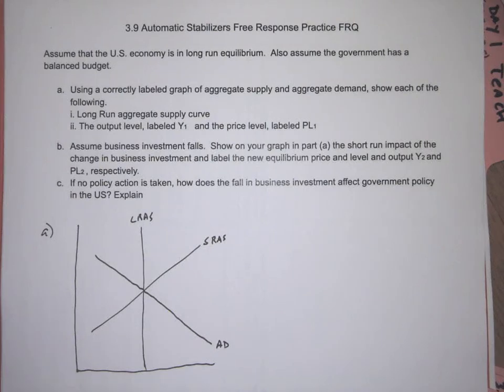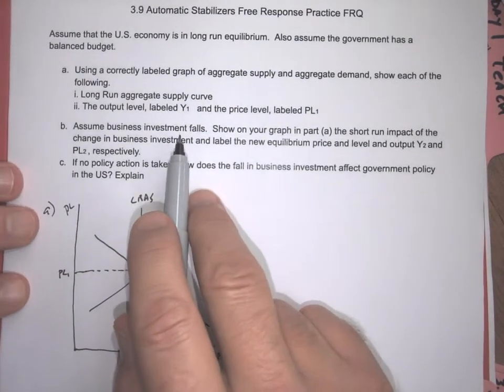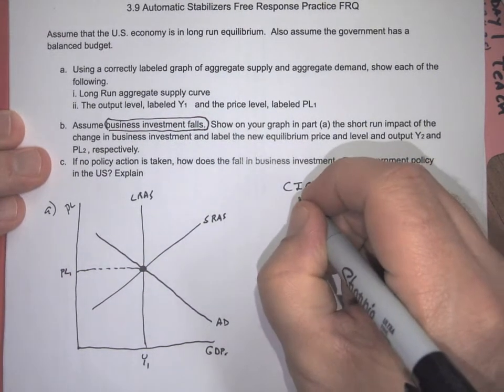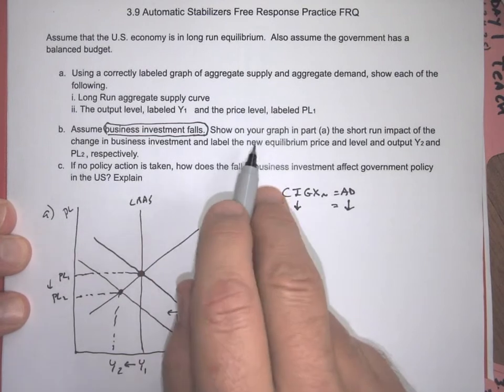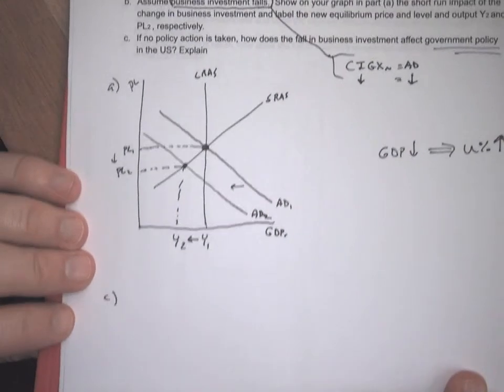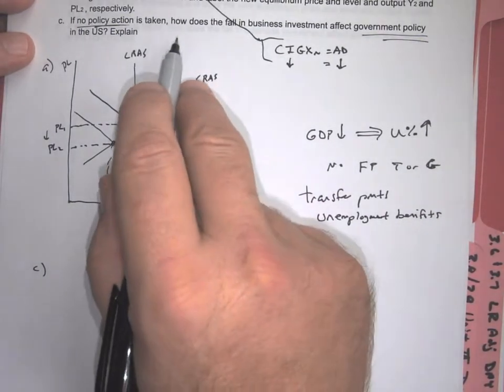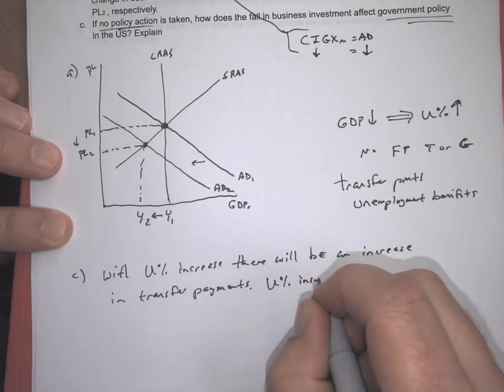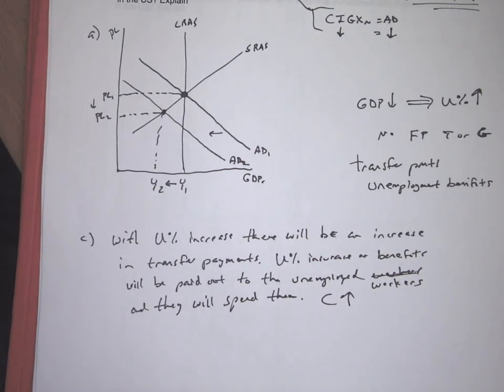3.9 automatic stabilizers FRQ practice AP Macro Transfer payments Unit 3